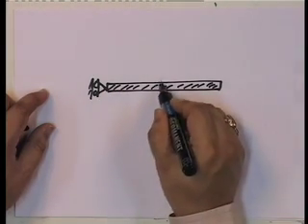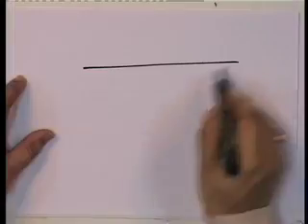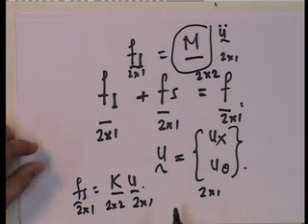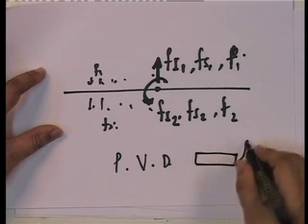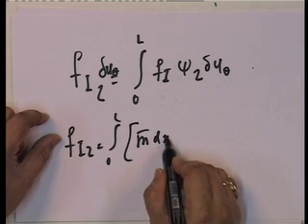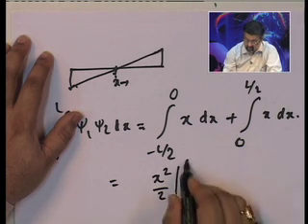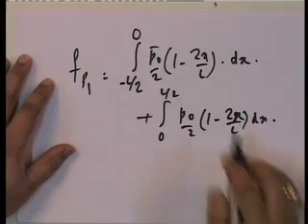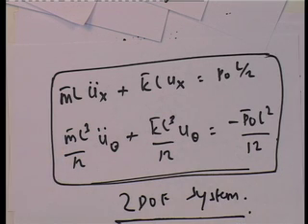Mod-01 Lec-21 Equations of Motion for Multi Degree of Freedom Structures